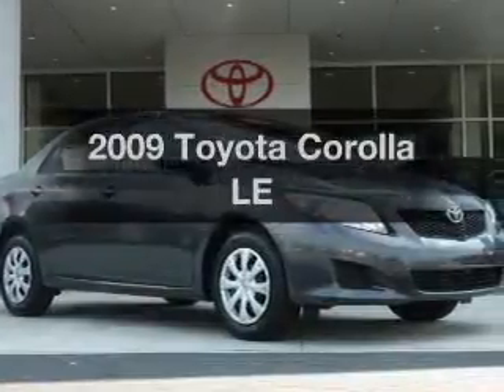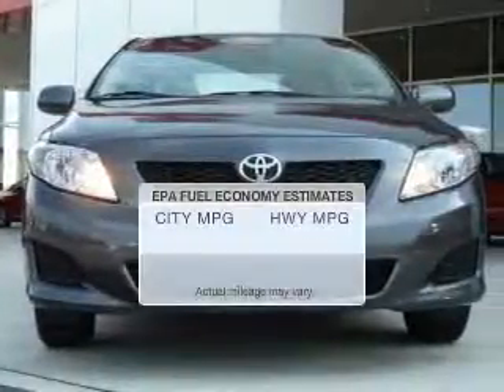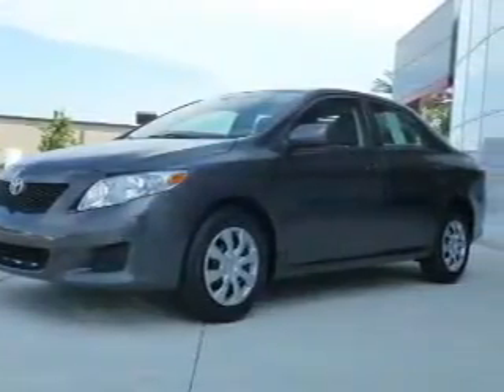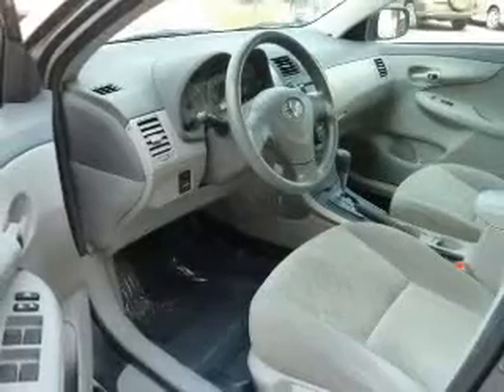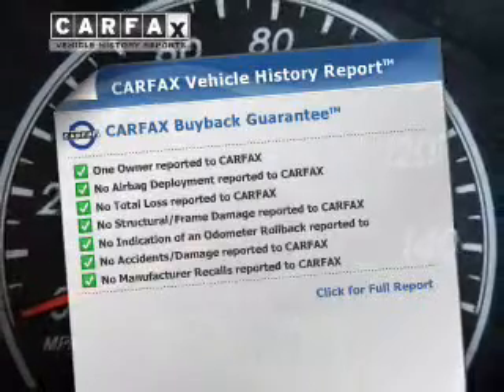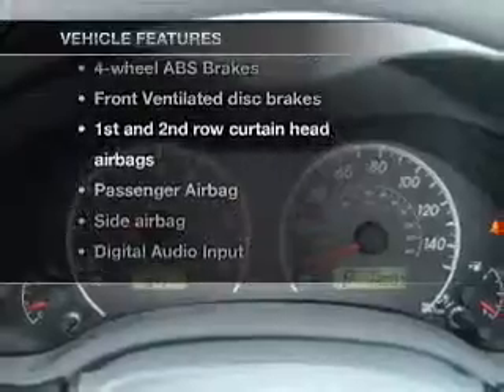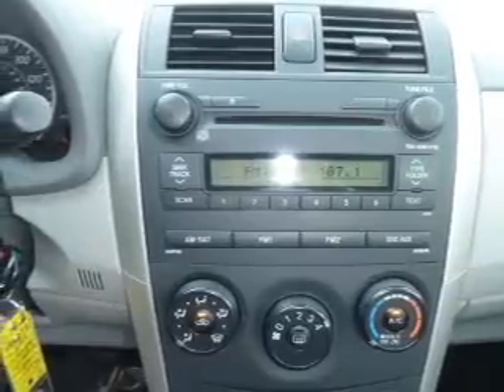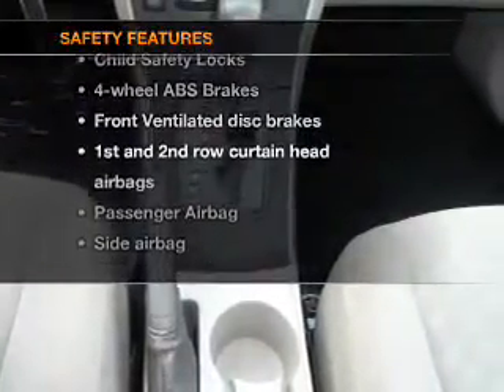2009 Toyota Corolla - Allentown PA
Year: 2009
Make: Toyota
Model: Corolla
Trim: LE
Engine: 1.8 liter inline 4 cylinder 16 valve
Transmission: 4-Speed Automatic
Color: Magnetic Gray Metallic
Mileage: 43007
Address:
1951 Lehigh Street